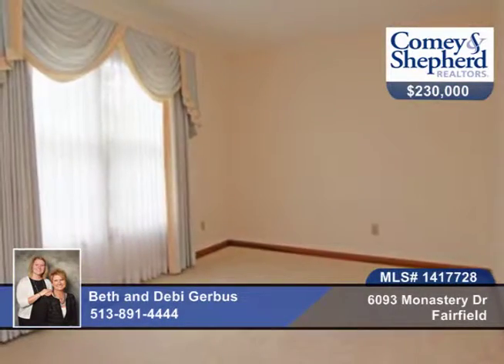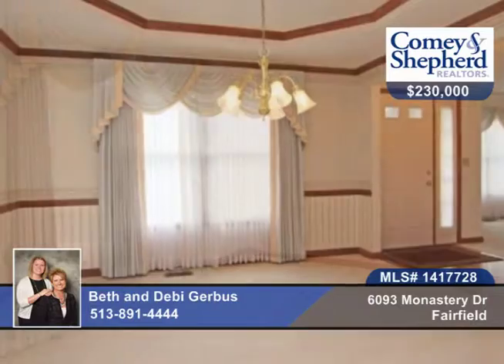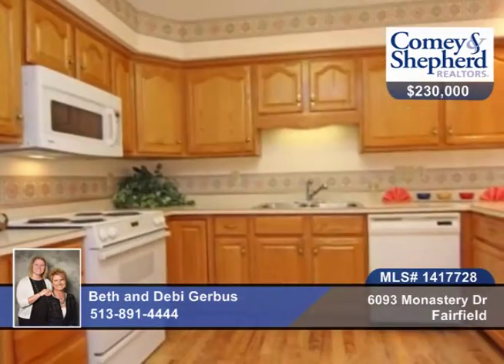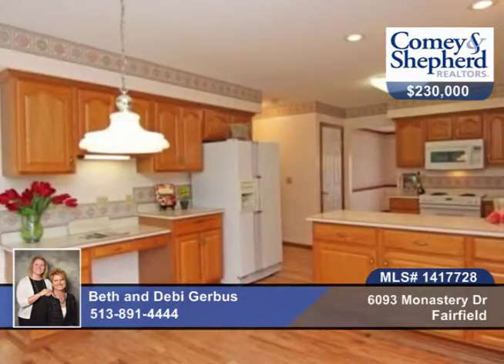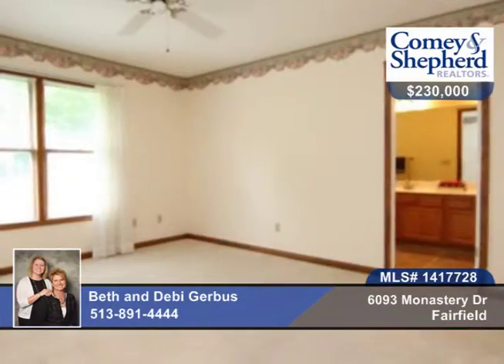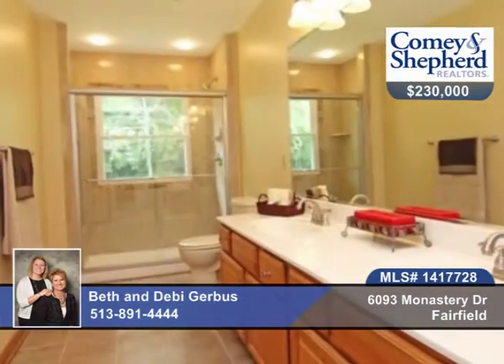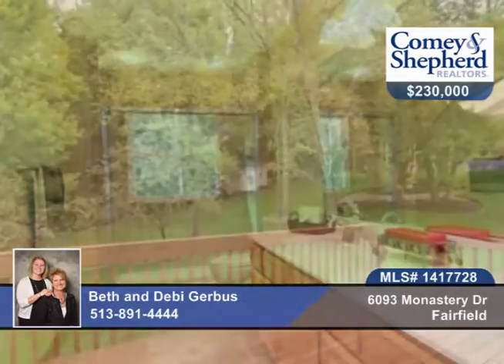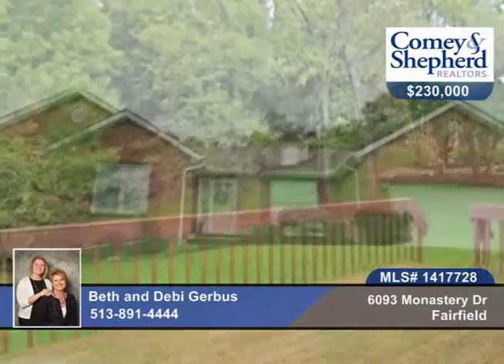6093 Monastery Dr Fairfield, OH Homes for Sale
6093 Monastery Dr, Fairfield, OH
 Beth and Debi Gerbus-Realtors | 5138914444

Just updated with hardwood flooring and new master bath w/walk-in shower. Lovingly maintained one owner home. Newer roof and HWH. Level, wooded rear yard. Huge kitchen with sunny breakfast room, large first floor laundry.